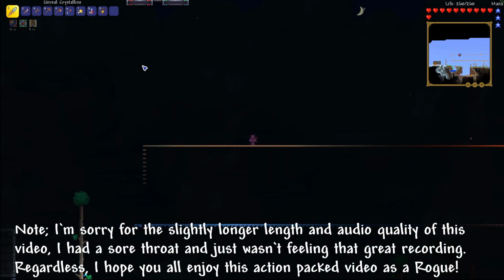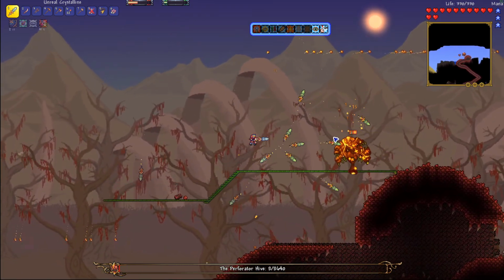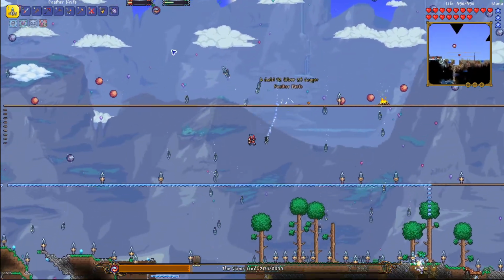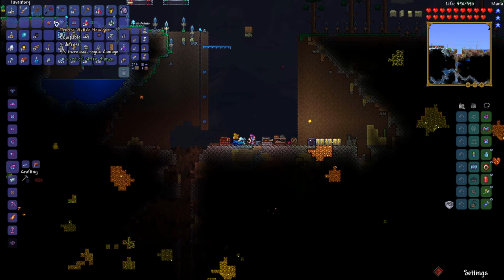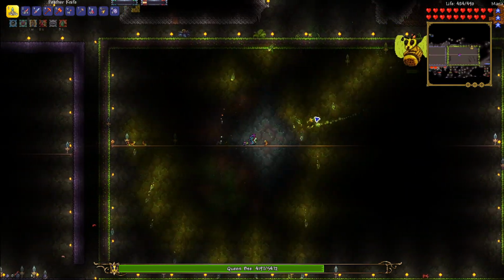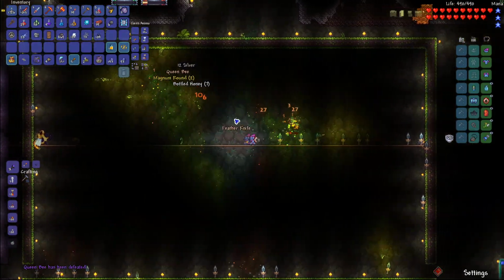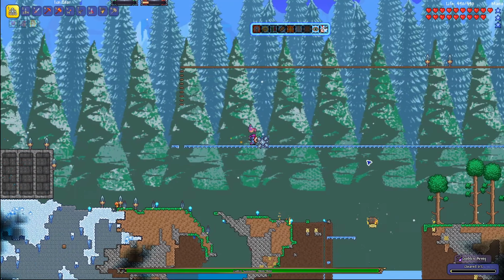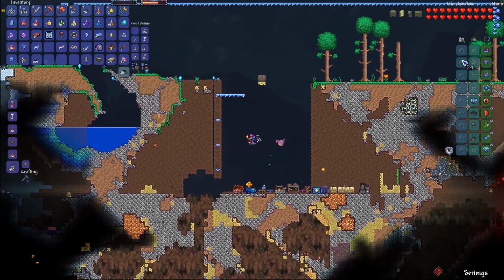This Class is Incredible! Terraria Calamity Mod Deathmode Rogue Playthrough #2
Today we make some absolutely insane progress in our Rogue playthrough, surpassing the Wall of Flesh and even taking on some of the easiest hardmode bosses! I hope you all enjoyed :D